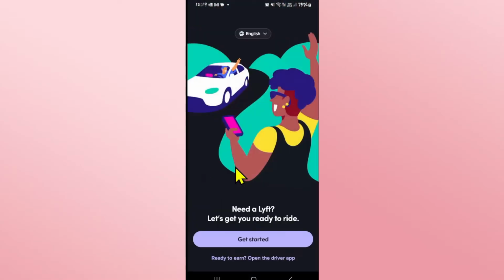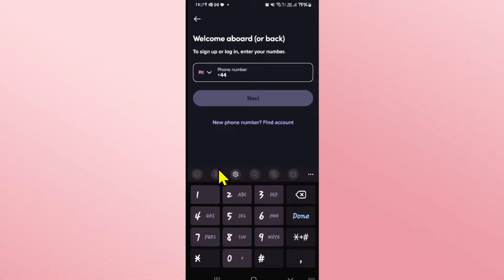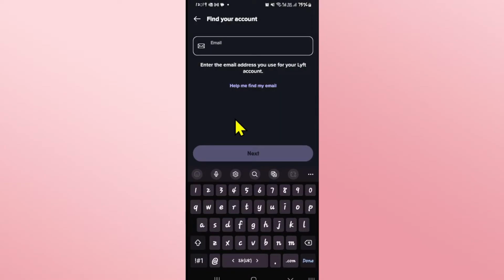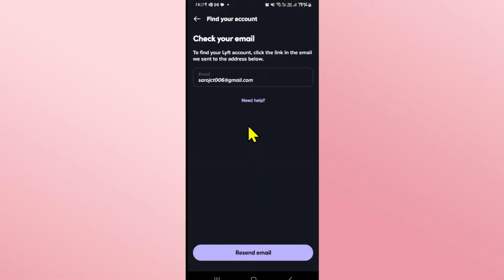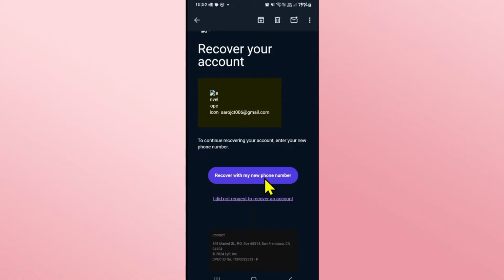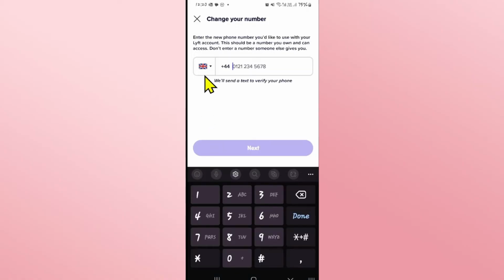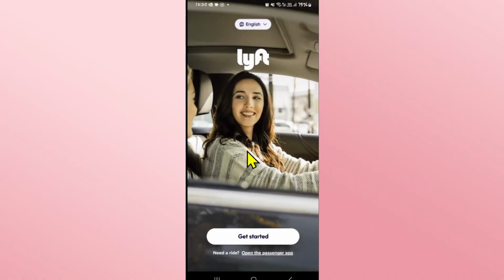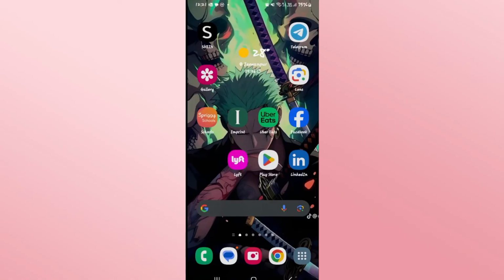How to Login Lyft Account Without Using Phone 2024?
Need to access your Lyft account but don't have your phone handy? No problem! In this video, we'll show you how to log in to your Lyft account without using your phone. Whether you're using a computer, tablet, or another device, these steps will help you access your account quickly and easily.